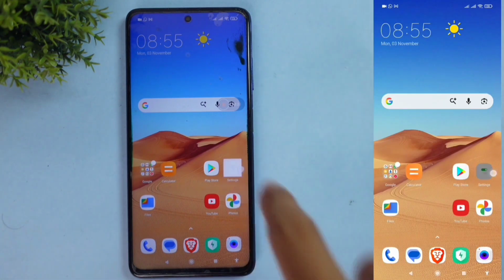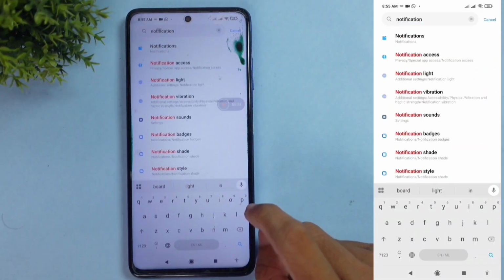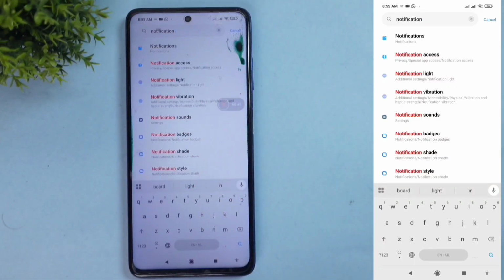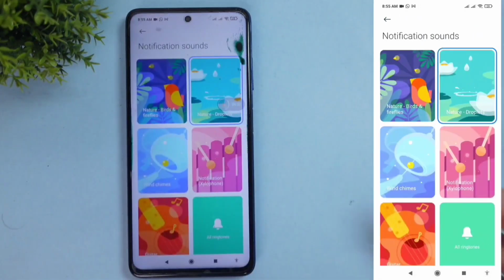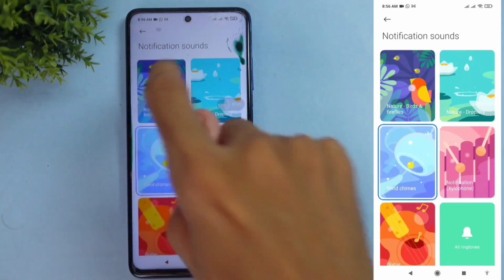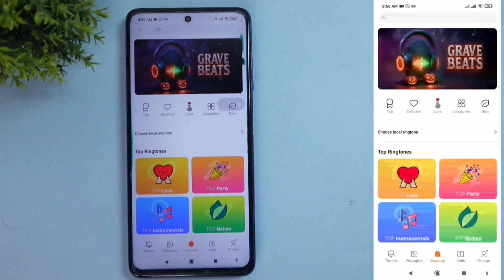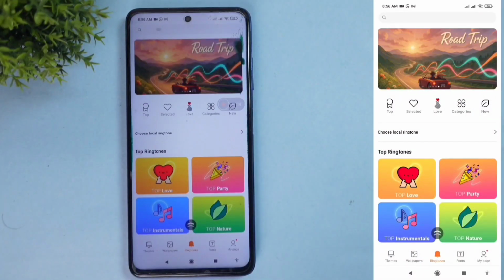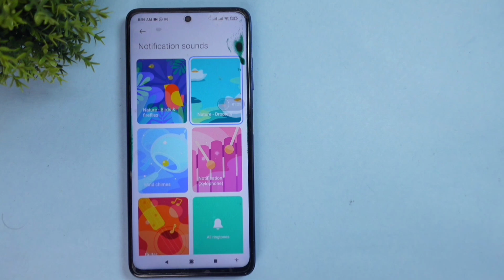How to Change Notification Tone or Sound on Android Phone | Ft. POCO | English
In this video, we will show you how to change the notification tone or sound on your Android phone, featuring POCO. Watch the full tutorial to learn how to set or customize your notification sound on any Android device.